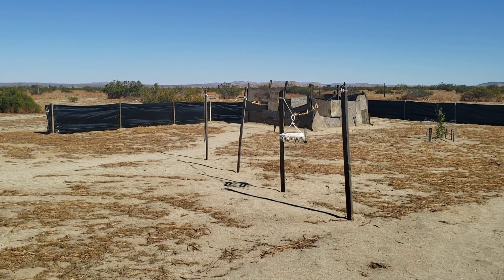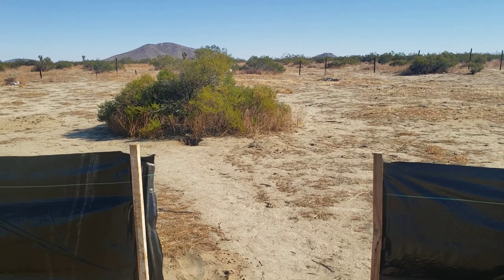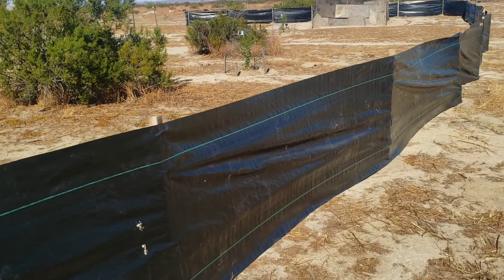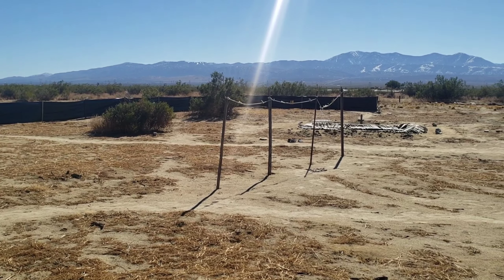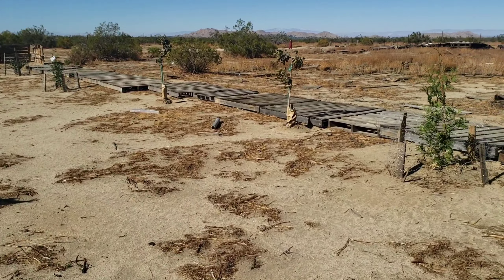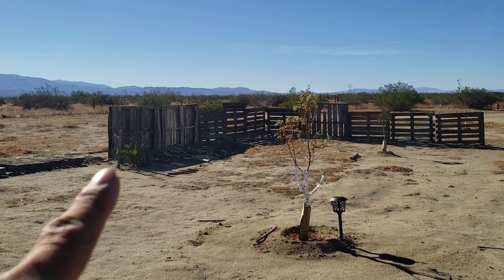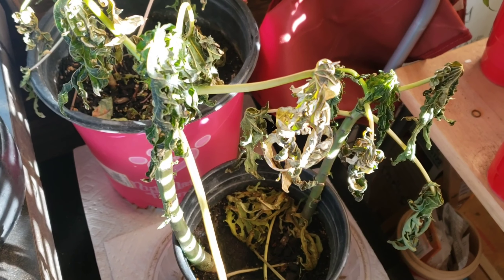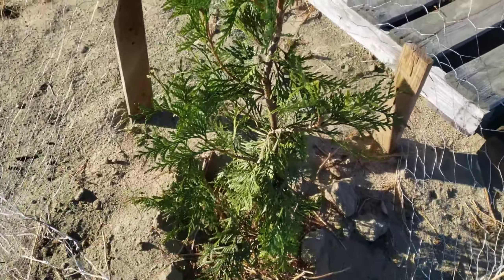Using Old Pallets and Silt Felt as a Fence. Freeze Damage on our Fruit Trees part 4 of 5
Using Old Pallets and Silt Felt as a Fence in the DESERT. Freeze Damage on our Fruit Trees. Installed the rest of the silt felt fence on the other side of our backyard. I just need to completely put up all of the old used pallets in the front sides before I can continue with the final silt fence installation. Furthermore, I am hoping our fruit trees will recover from the last 2 days of freeze.